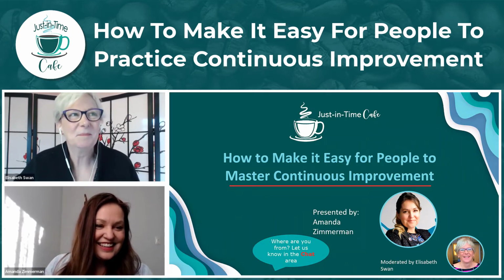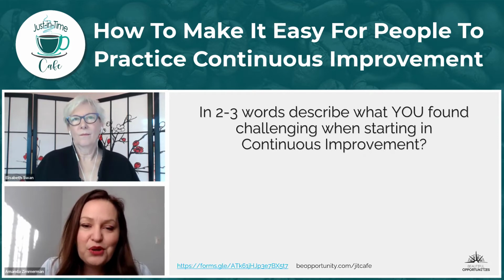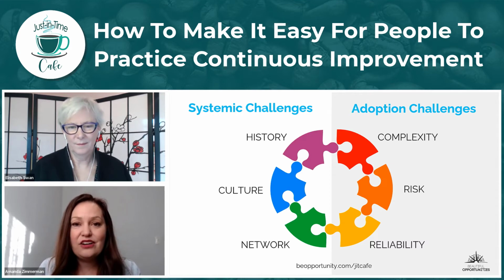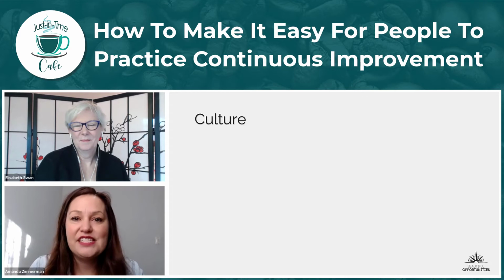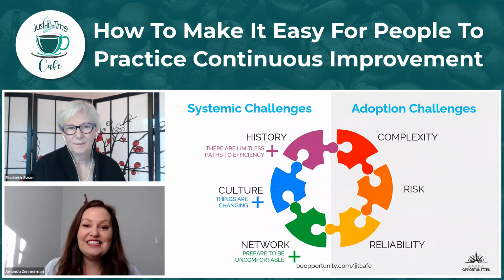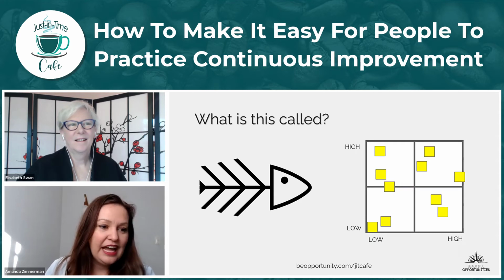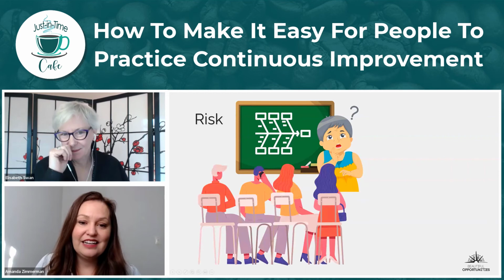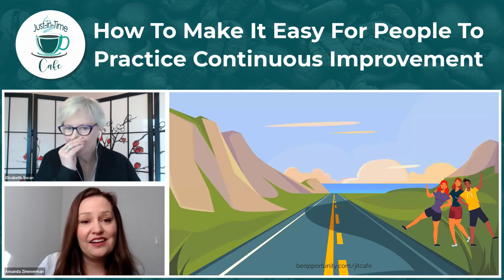How To Make It Easy For People To Practice Continuous Improvement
Did you know that a large percentage of students looking to become Green Belts never finish a project? Or that many would-be Lean practitioners give up the practice? Whether you are studying Lean, Six Sigma, or Continuous Improvement, the industry can be fraught with barriers. We take a deeper dive into these barriers and, more importantly, discuss how to overcome them. Whether you are starting your first project or coaching Continuous Improvement teams, there are ways to avoid losing new practitioners before they get started.

In this 1-hour webinar, guest host and Master Black Belt Amanda Zimmerman will let you in on how to overcome common challenges that can derail projects, how to encourage new Continuous Improvement practitioners to stick with it.

Learning Objectives:
- Recognize the cultural elements that create unnecessary barriers
- Find the value in every Lean Six Sigma tool
- Create achievable expectations
- Connect to the simplicity of Continuous Improvement

Agenda:
- Culture of Continuous Improvement
- Confidence Deflators
- Keeping the Journey Simple
- Wrap-Up and Questions